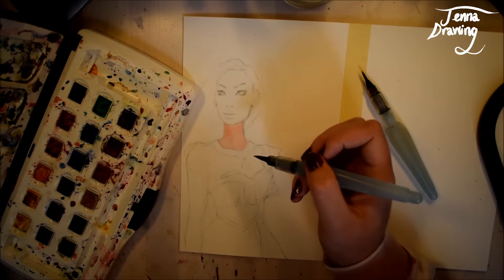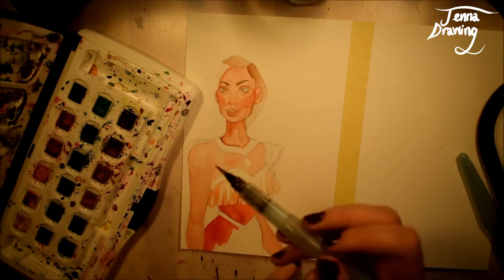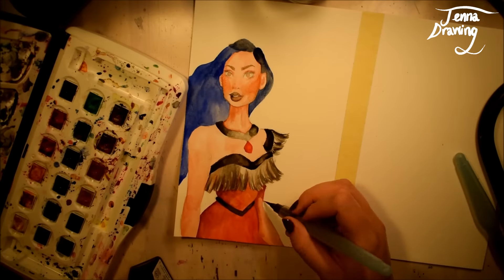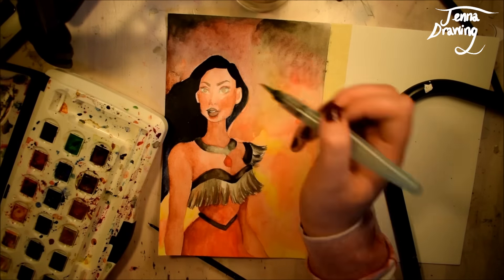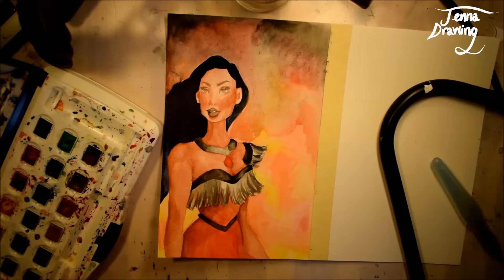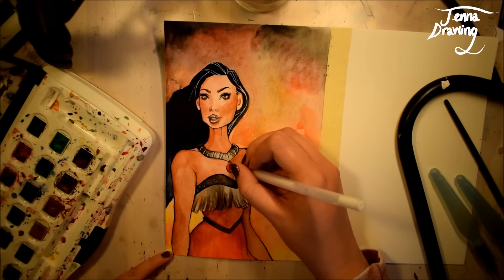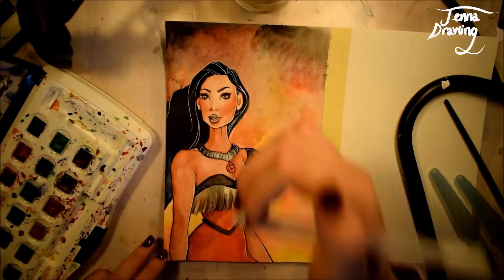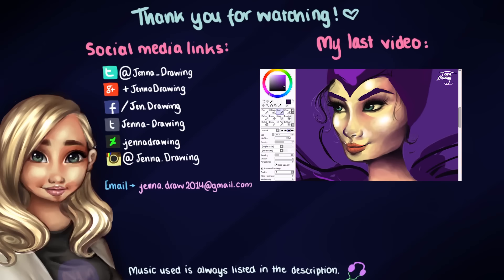EVIL PRINCESSES | Collab with Failed Artist | Jenna Drawing